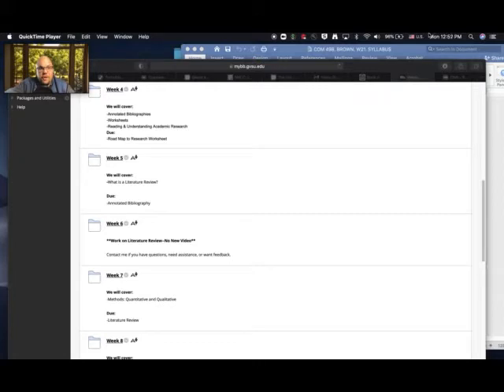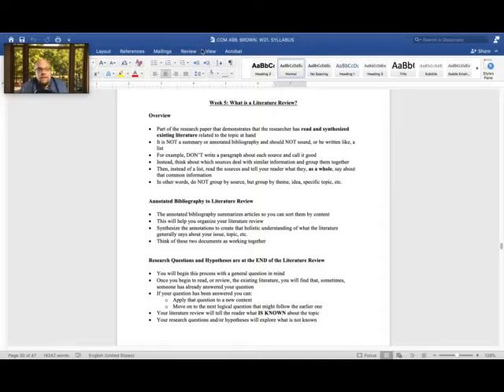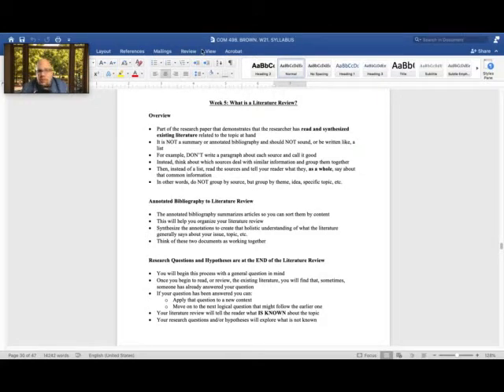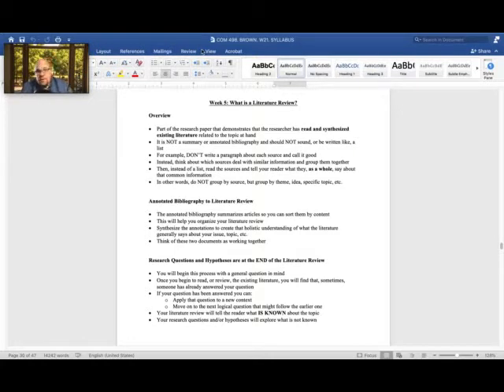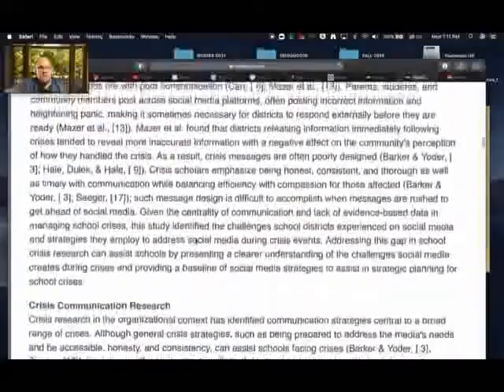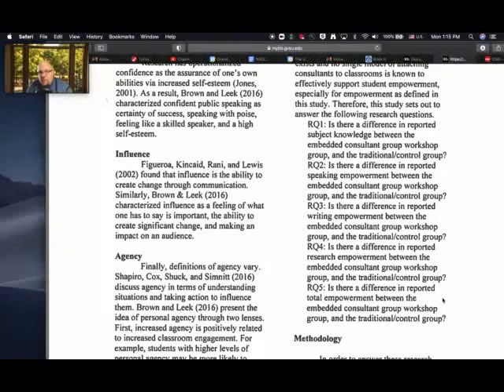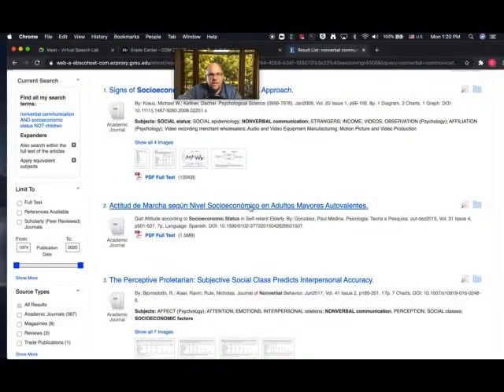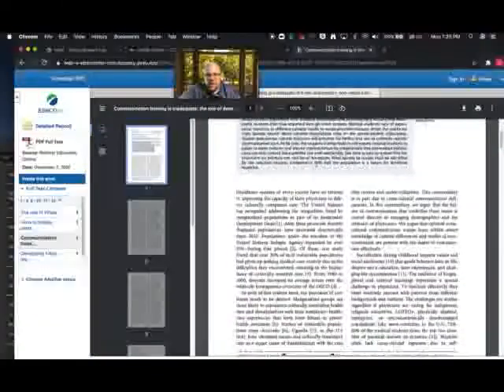Week 5: Literature Reviews